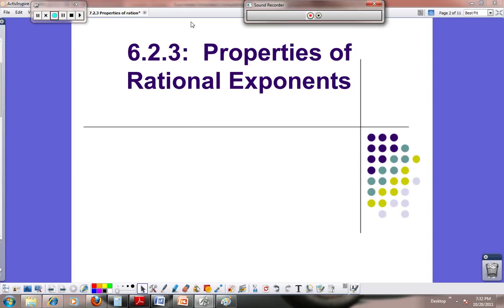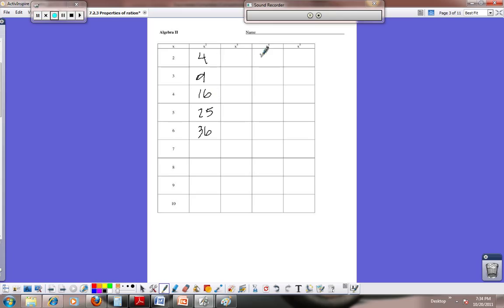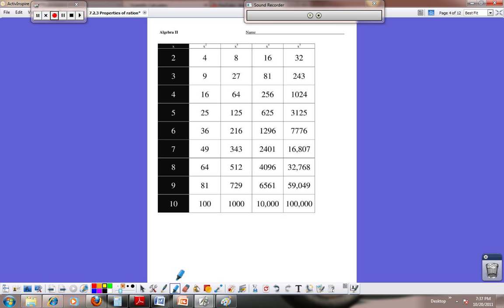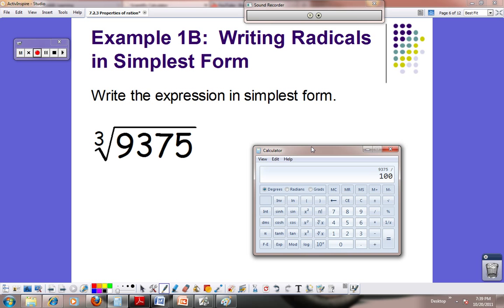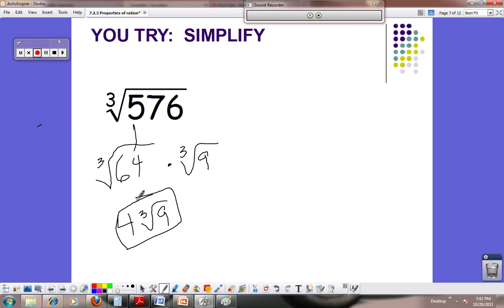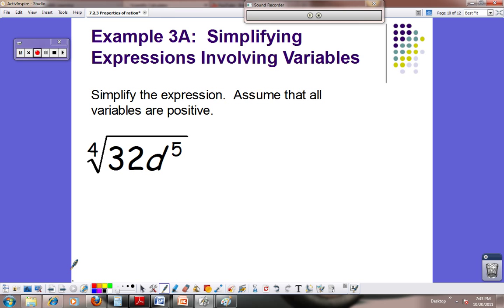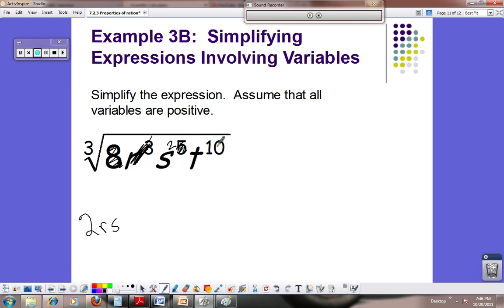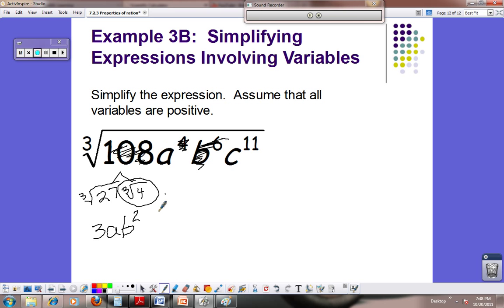Lesson 6 2 Video 3